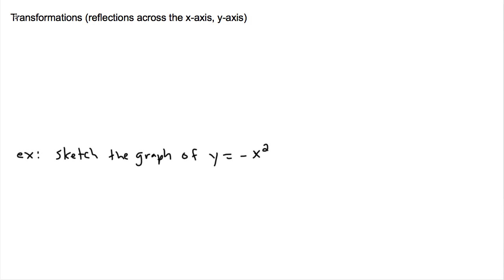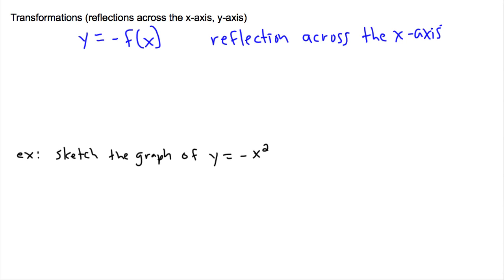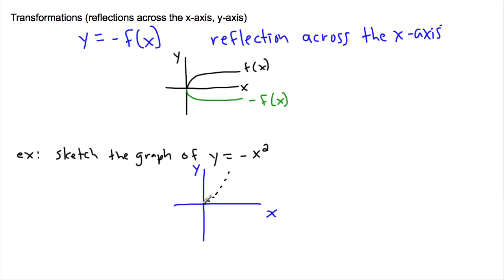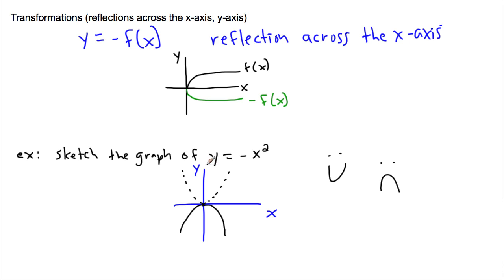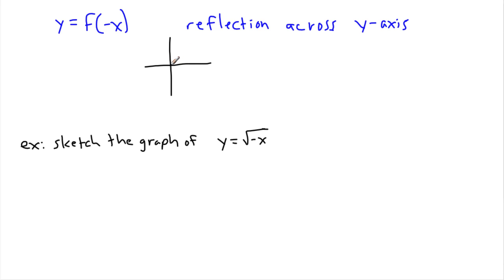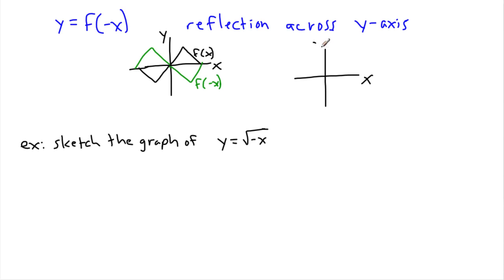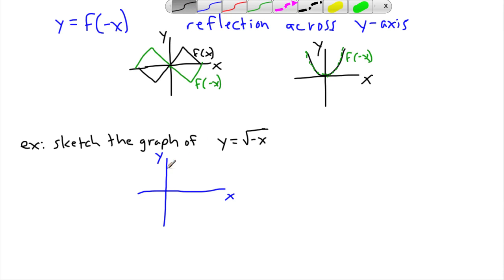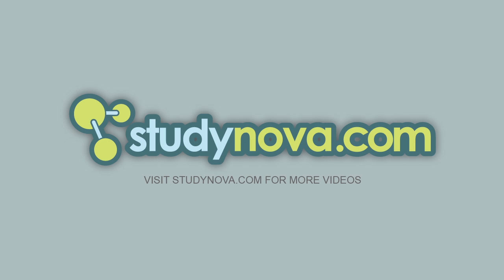Transformations 3 - (IB Math, GCSE, A level, AP)